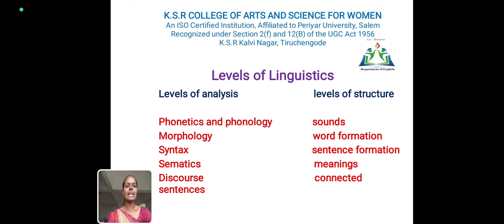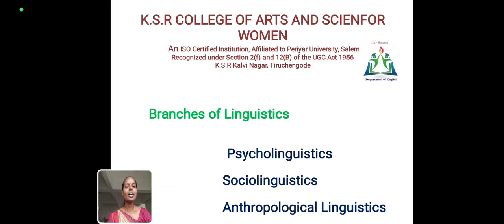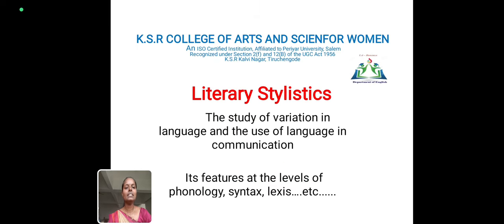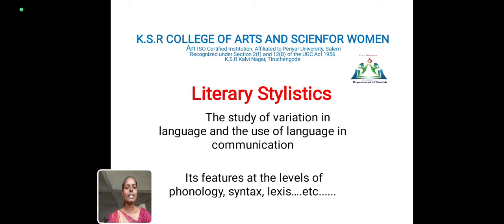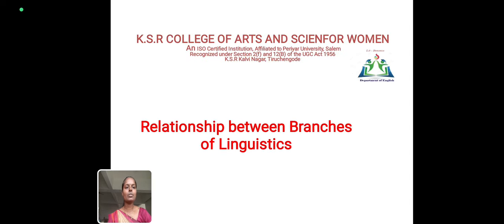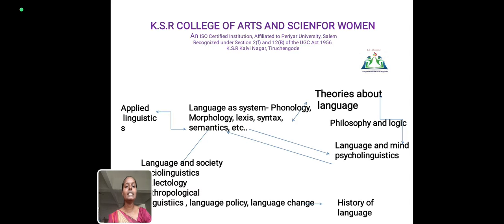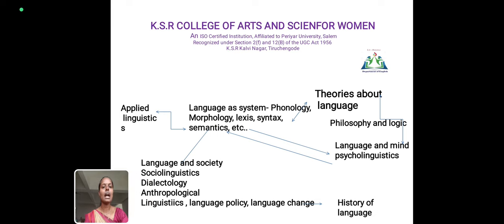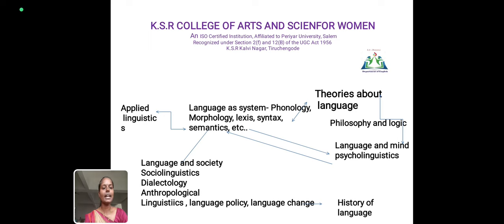LCS : Linguistics and Phonetics UNIT II | Ms. K. Sarathi | English